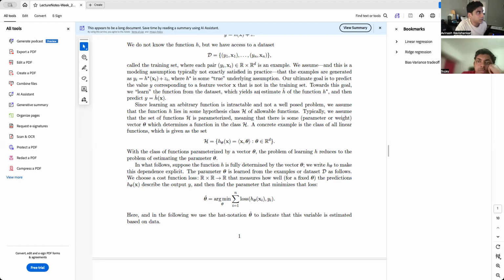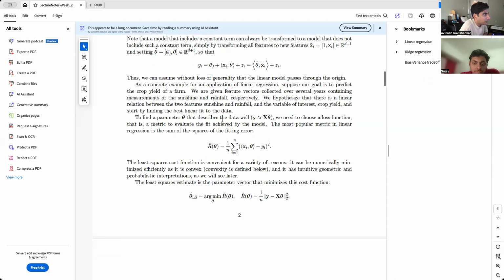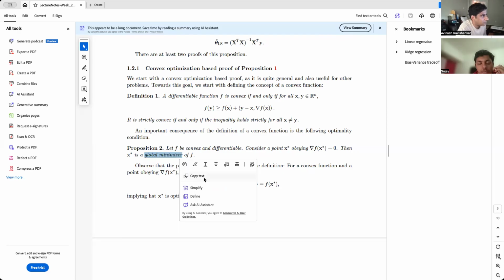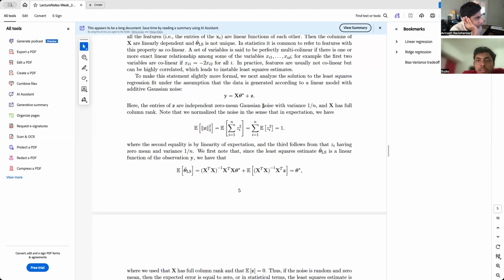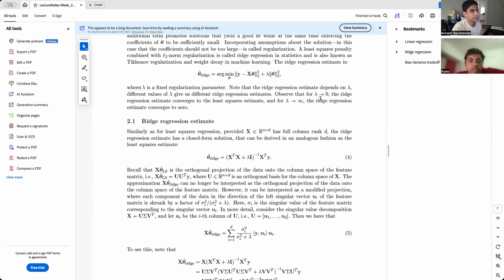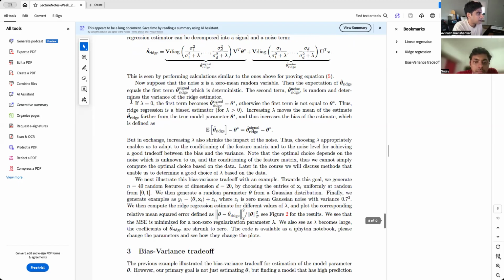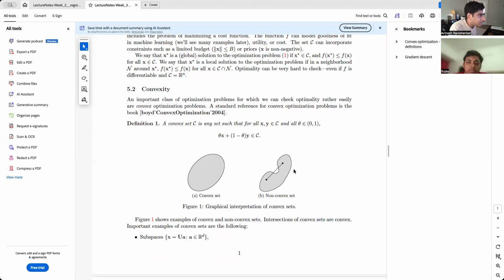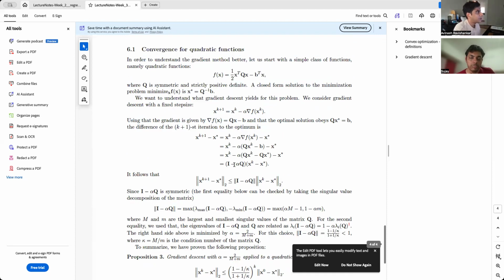Machine Learning [Part 18/]: Let's Review